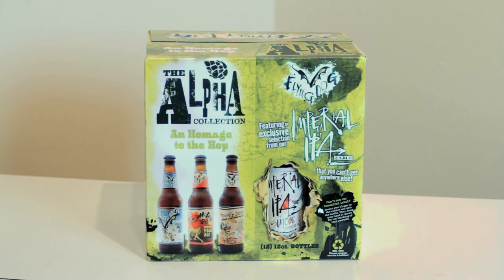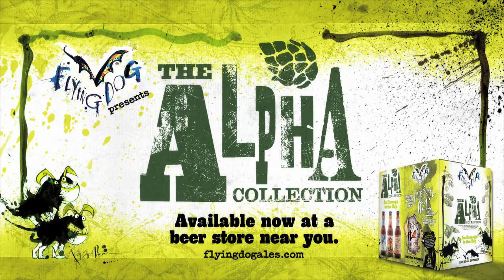Flying Dog Brewery - The Alpha Collection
The Alpha Collection, Flying Dog Brewery's Homage to the Hop, is a variety pack that includes Doggie Style Classic Pale Ale, Snake Dog IPA, Raging Bitch Belgian-Style IPA, and a selection from our Imperial IPA series.

Special thanks to:
The Delaplaine Art Gallery (Frederick, MD)
Die Botschaft Art Gallery (Baltimore, MD)
Tim Scofield, sculptor (Baltimore, MD)
Rachel Rotenberg, sculptor (Baltimore, MD)
Lands & Peoples, music